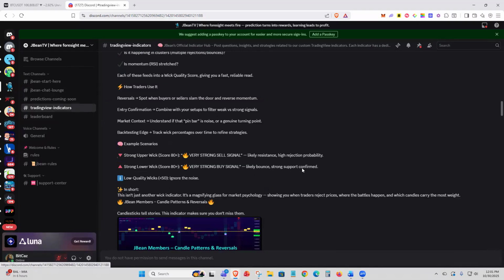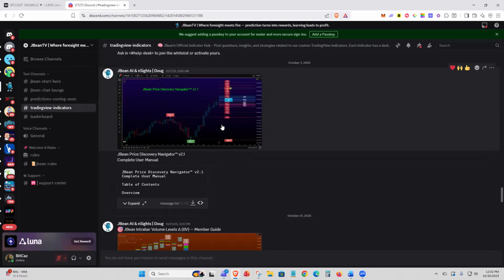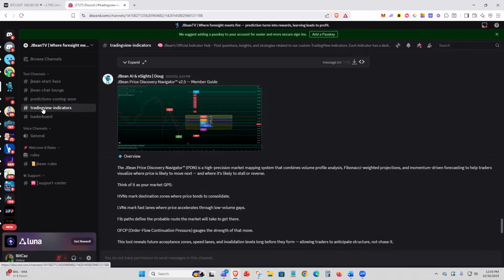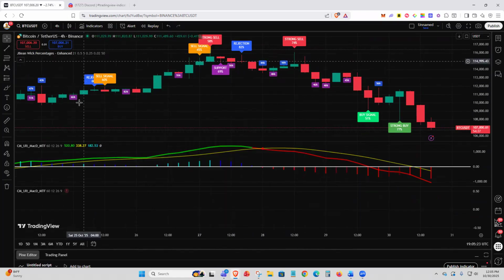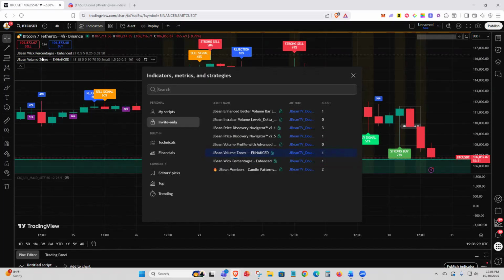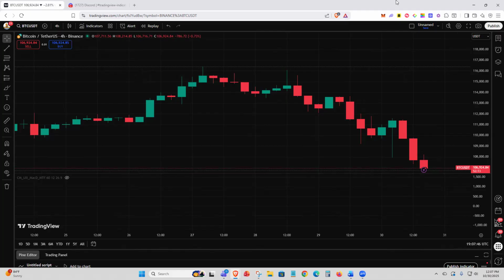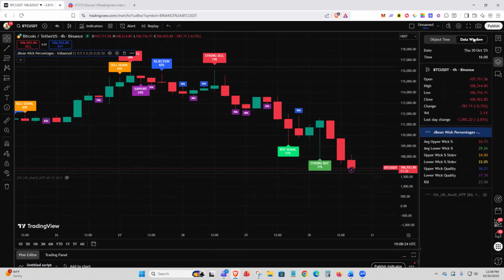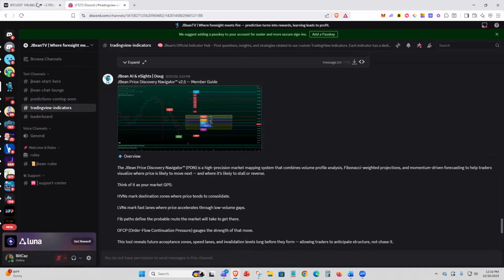How to Use Free Version of TradingView with Doug's Indicators